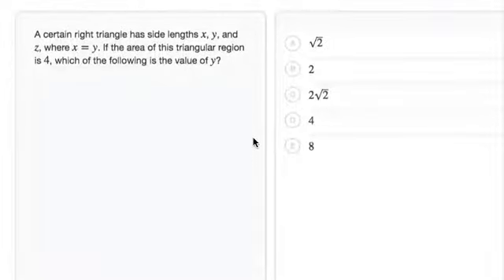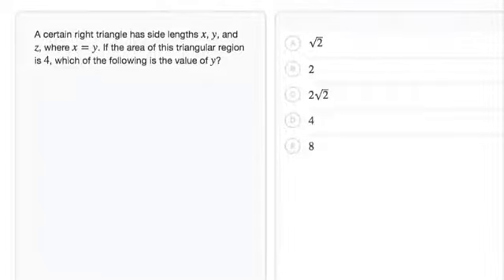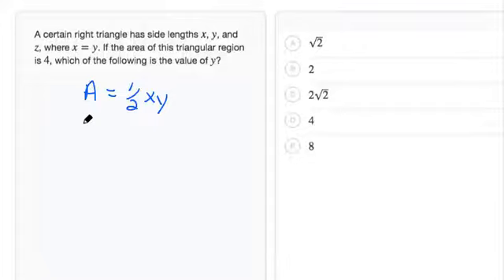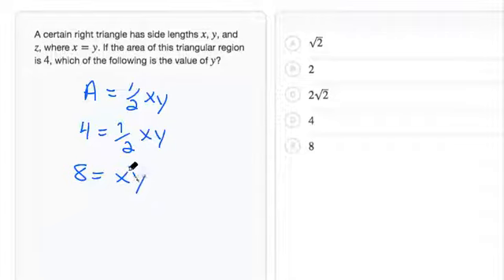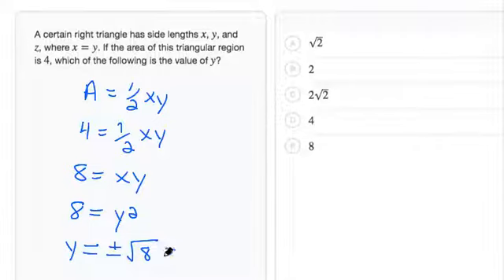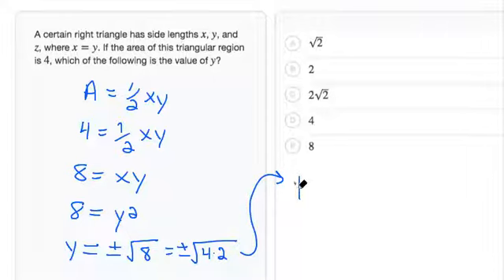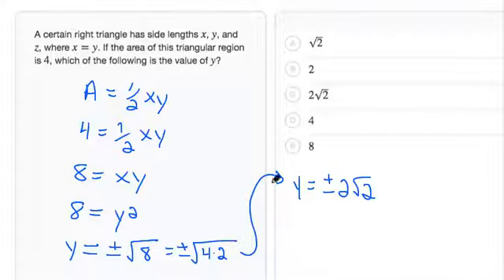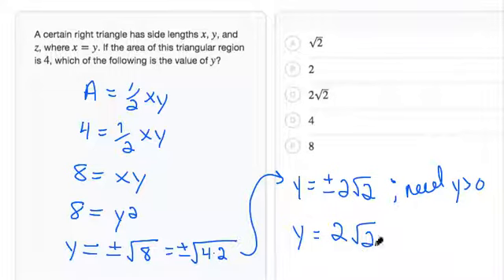GMAT PS 9620